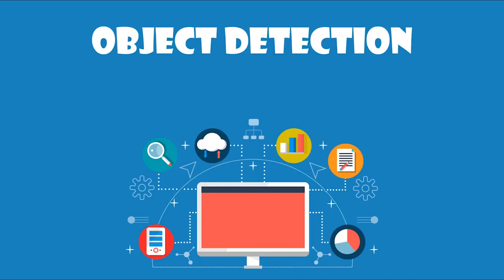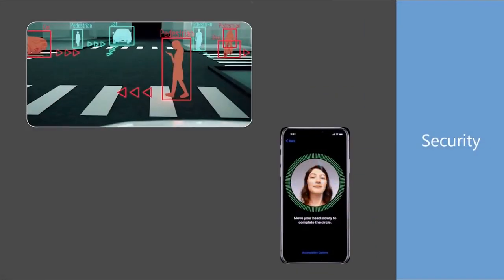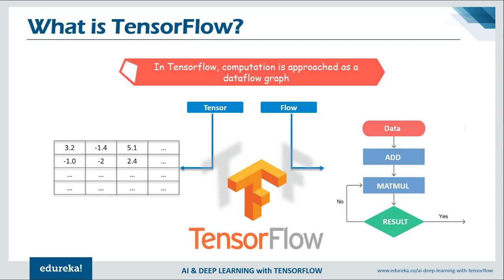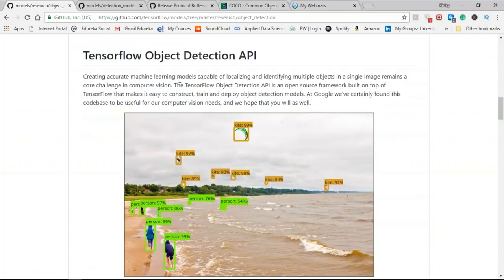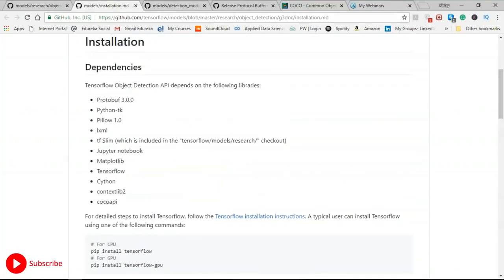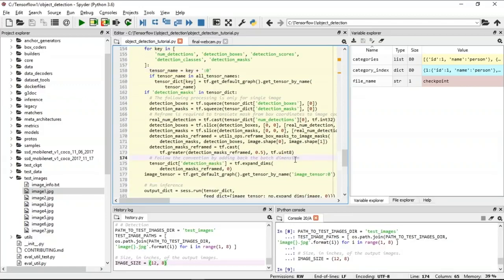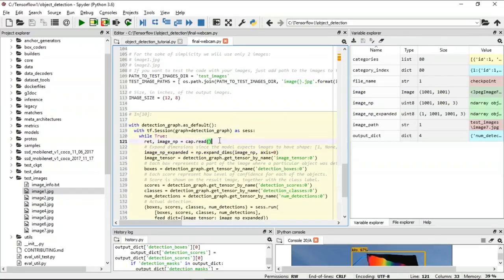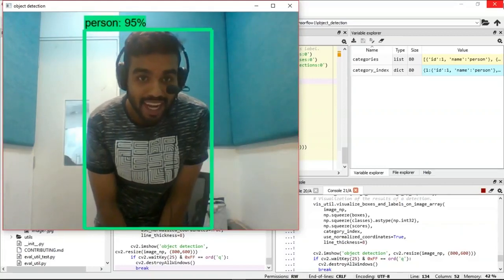22 TensorFlow Object Detection Realtime Object Detection with TensorFlow